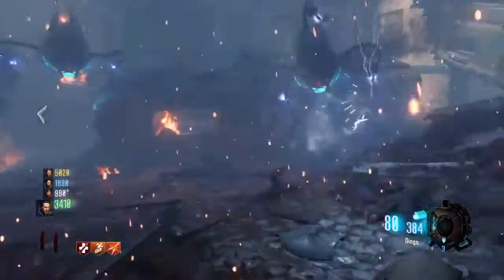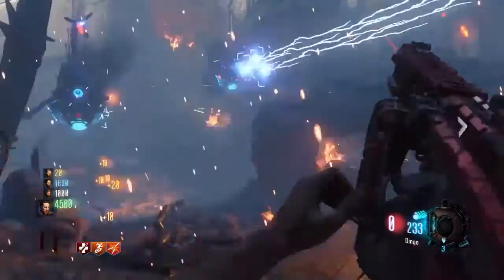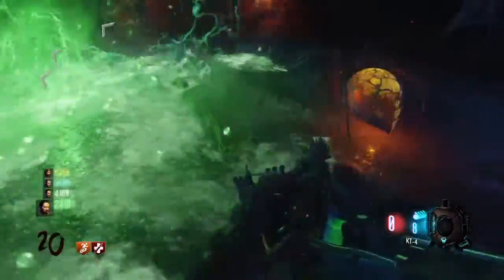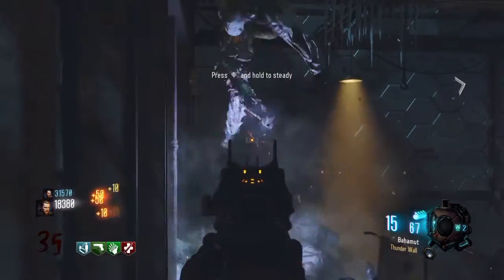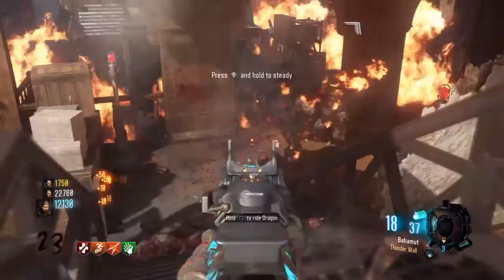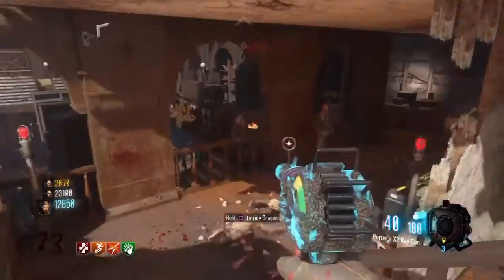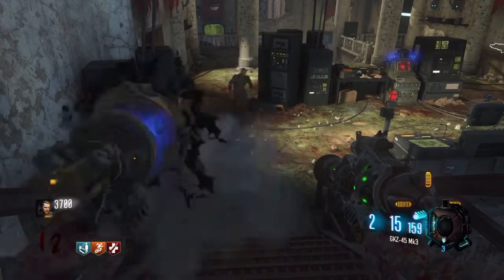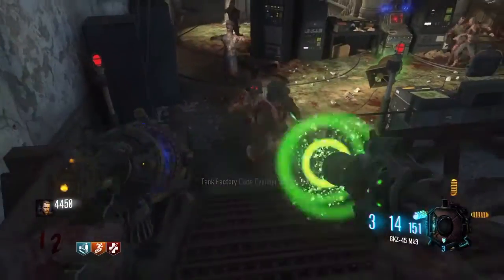BEST GUNS ON Zombies BO3!!!!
Hopefully you found the video helpful and enjoyed, like if you enjoyed, put in the comments if you want best perks video???